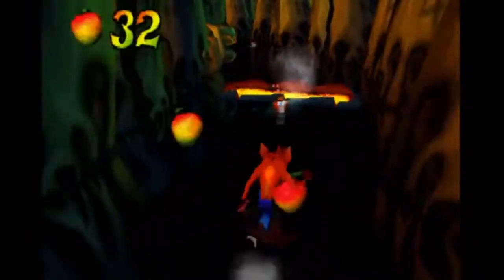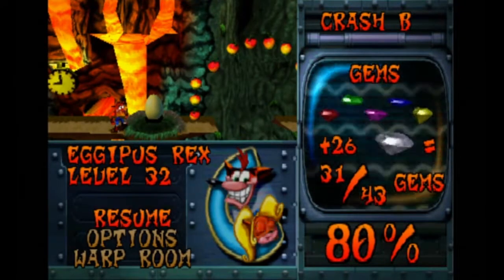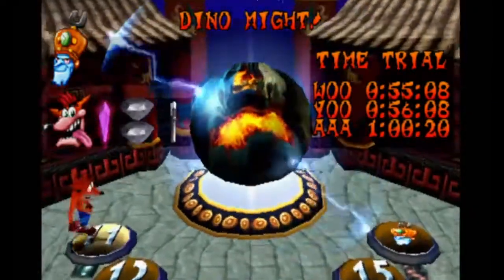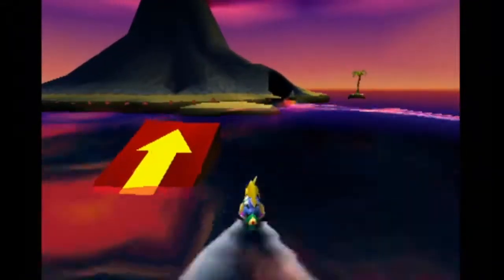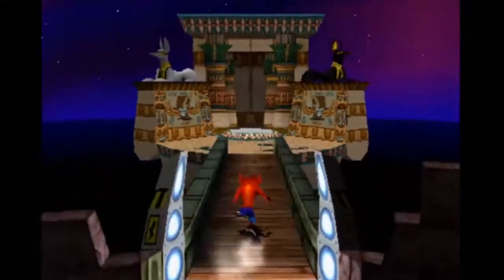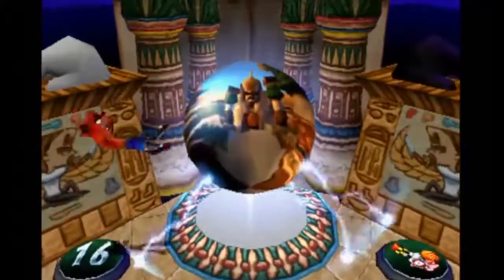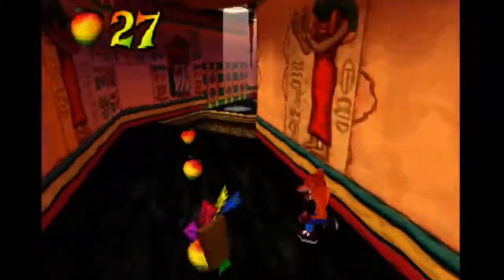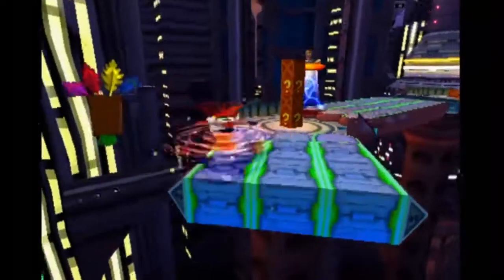Let's Play Crash Bandicoot 3: Warped Part 7 - The Two Secret Exits